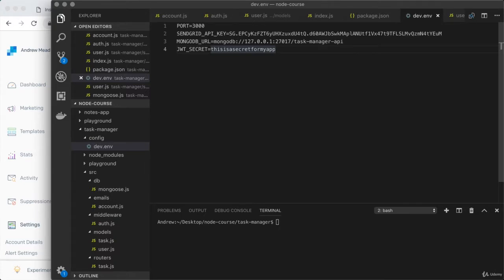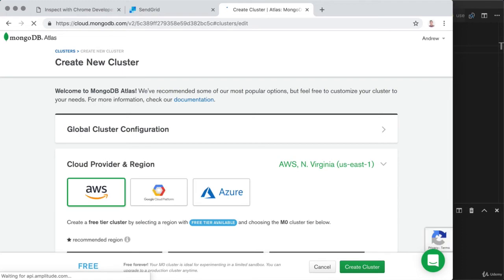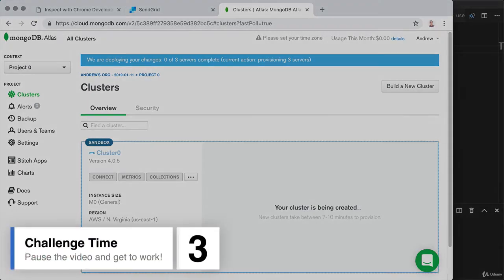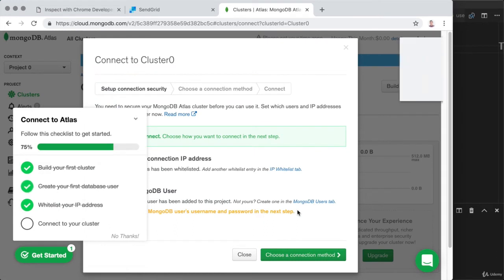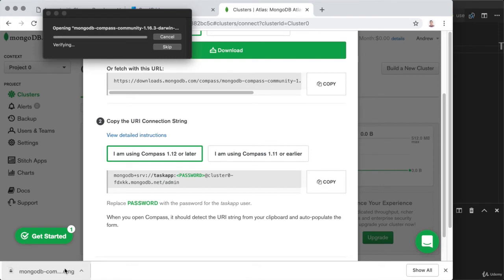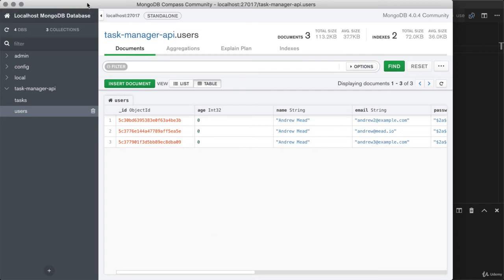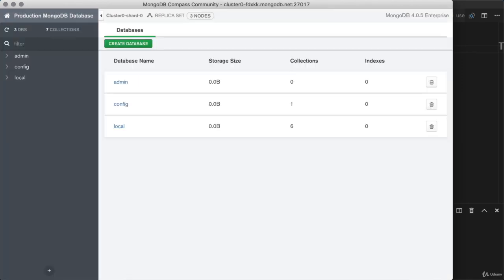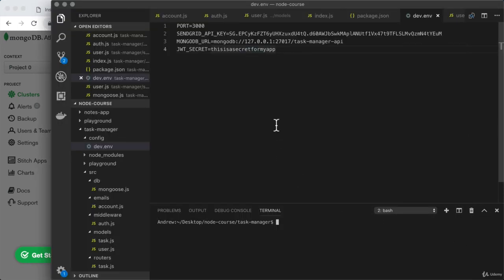15_5 Creating a Production MongoDB Database